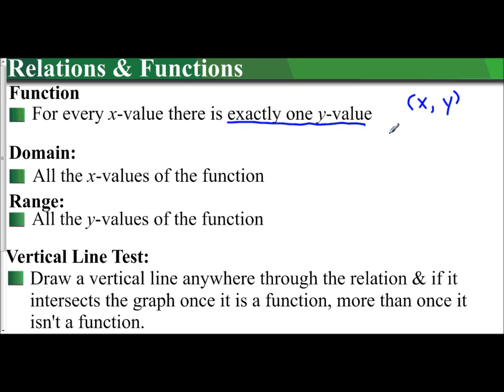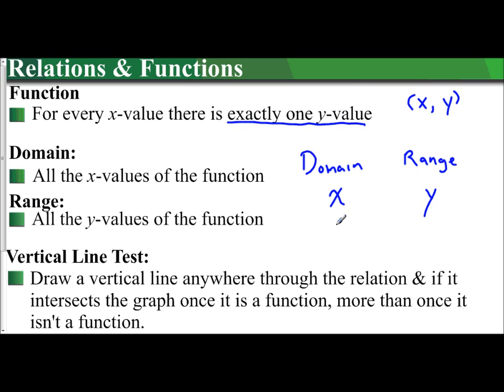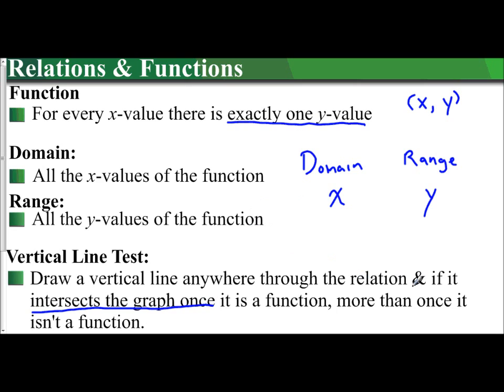Lesson 2.1 - Terminology of Relations & Functions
The following is an introductory video that goes over some terminology and concepts that we must have down prior to learning about relations & functions.